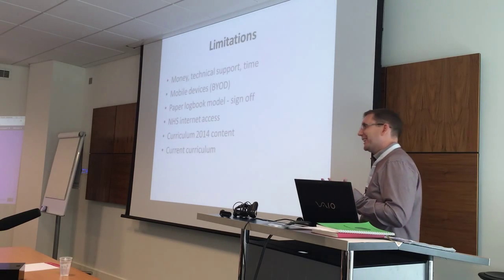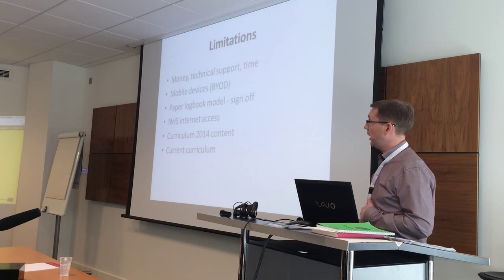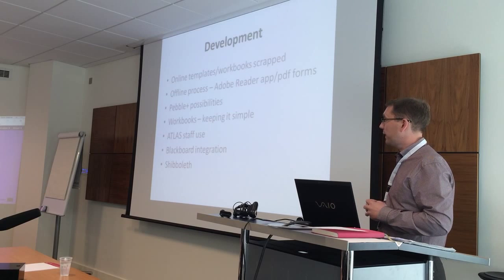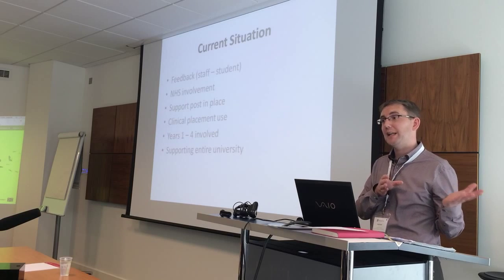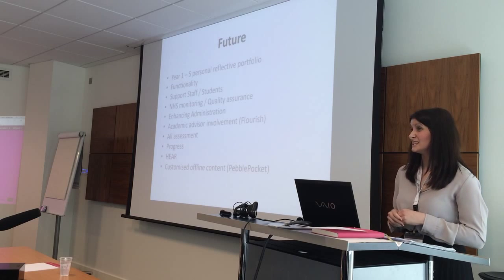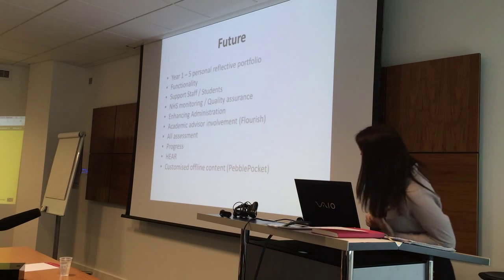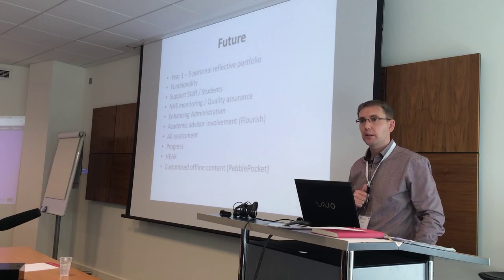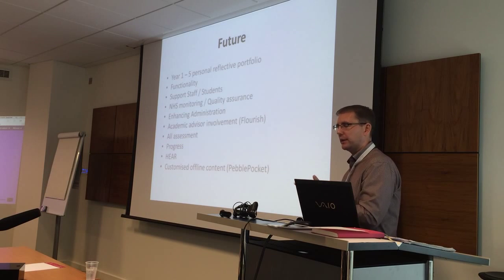PebblePad Health Symposium: Paul Duvall , University of Liverpool